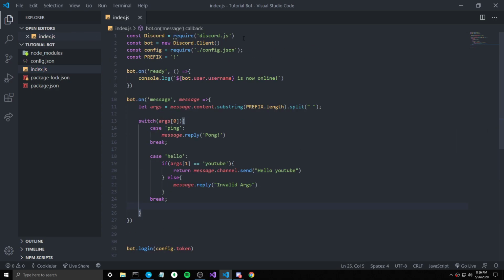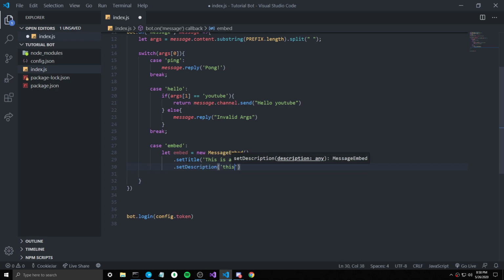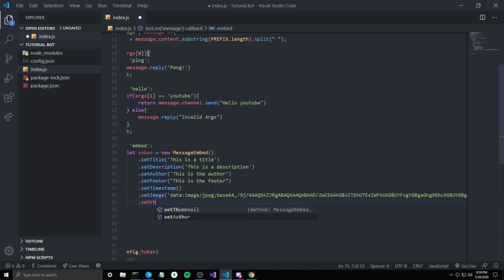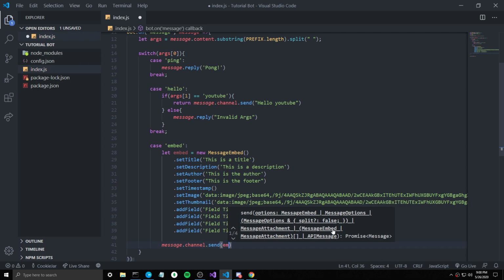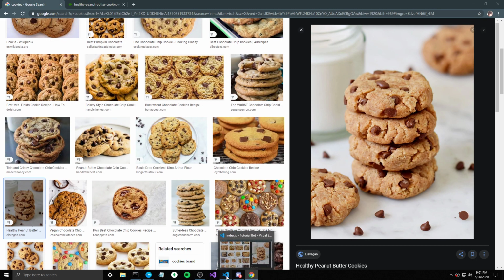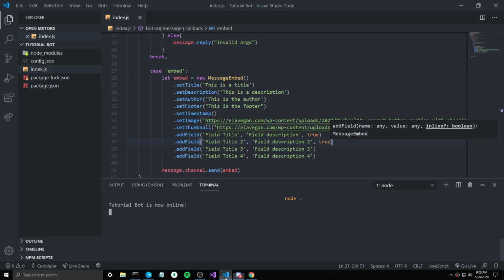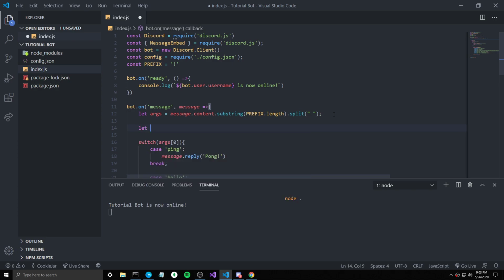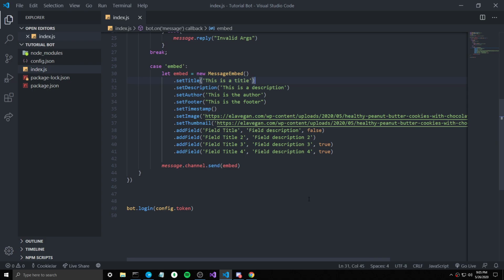EMBEDS | Creating A Discord Bot Tutorial | Ep 3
GitHub: soon